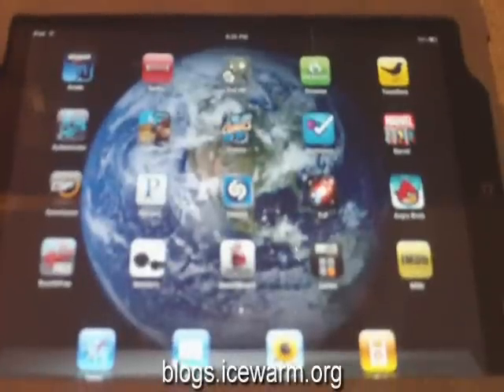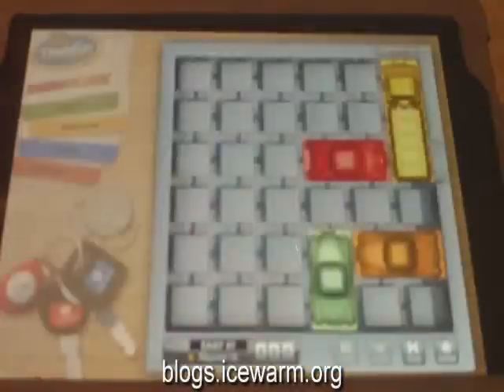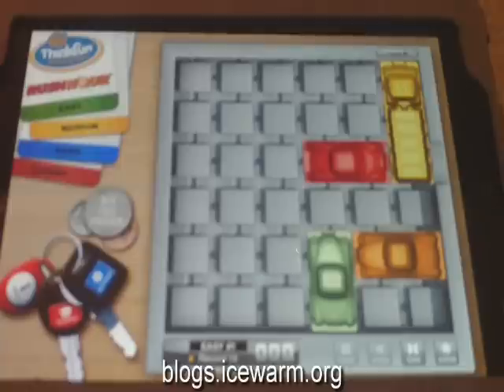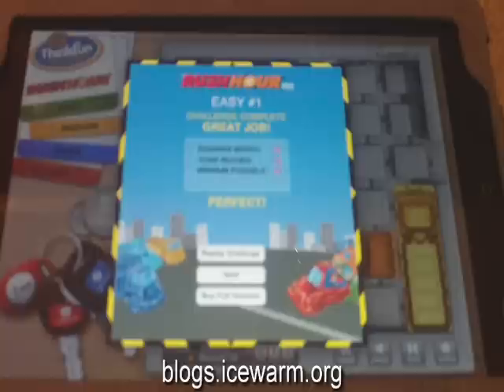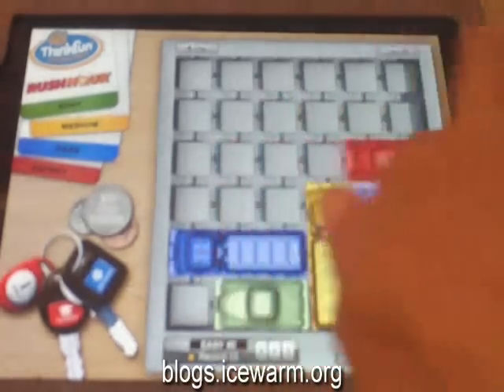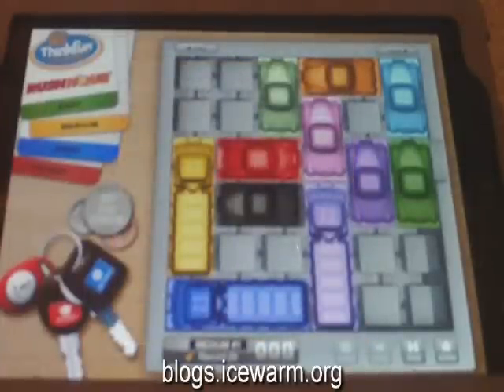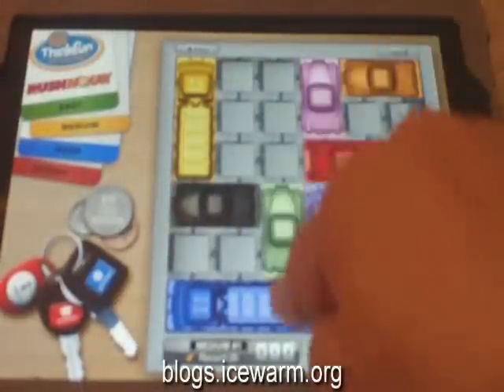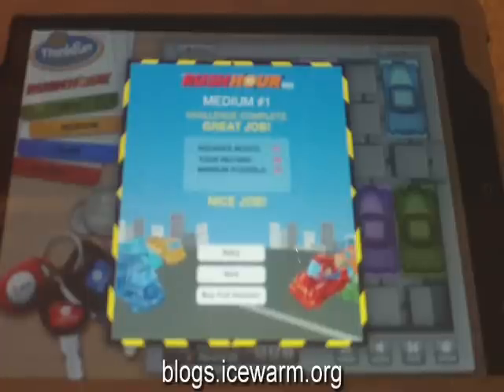iPad Game Review - Rush Hour(Free Edition)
A quick review of the free version of the iPad/iPhone puzzle game "Rush Hour" based off the board game by ThinkFun.